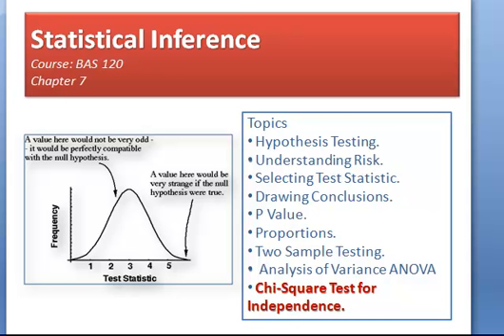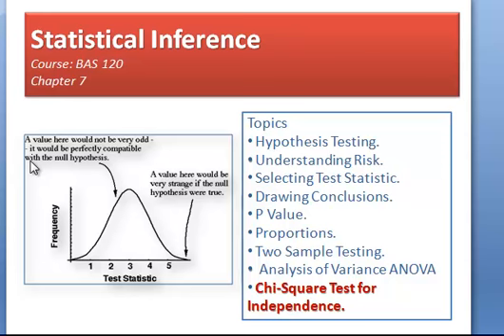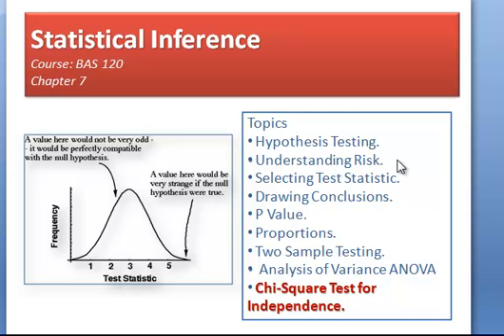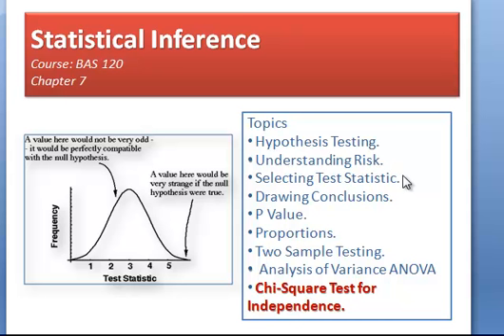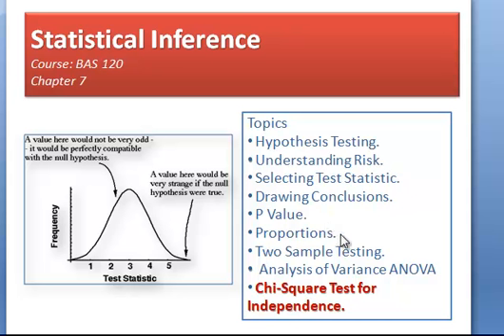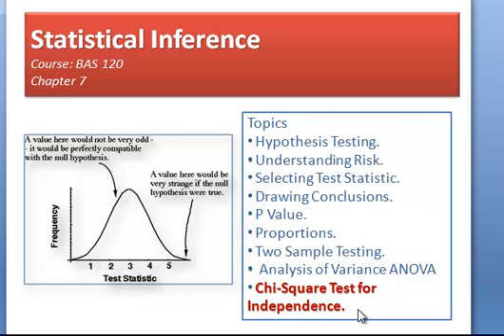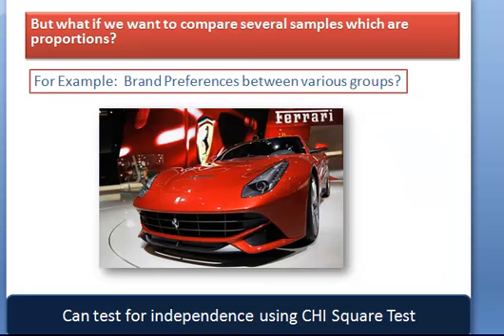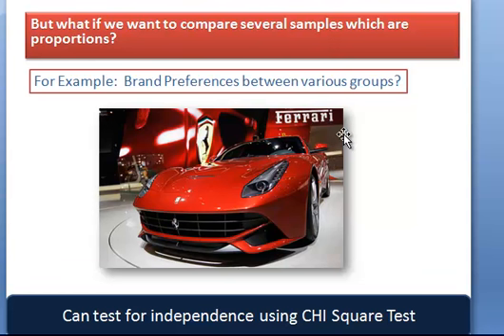BAS 120 C7 stat inference part 6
Overview of Statistical Inference Part 6